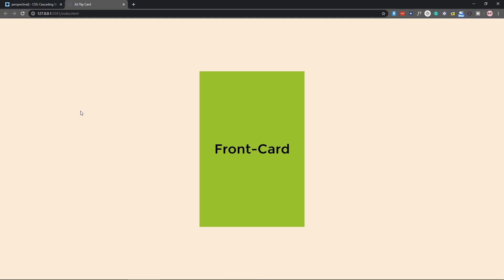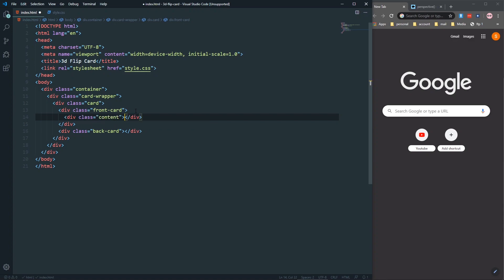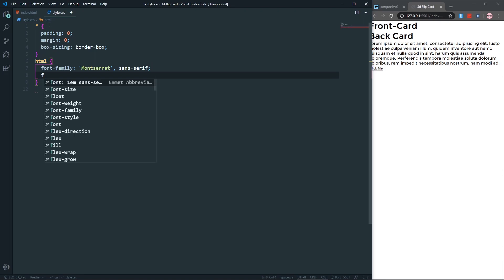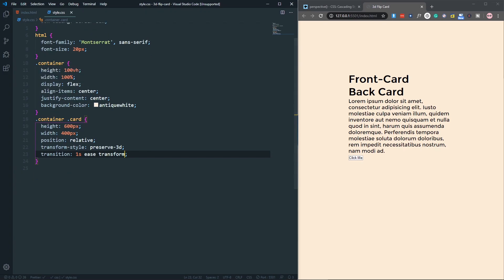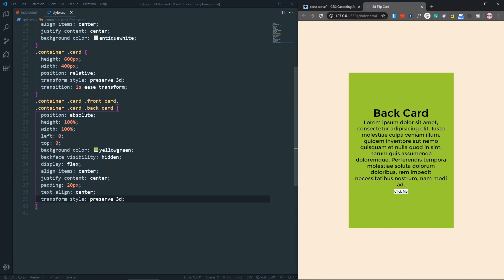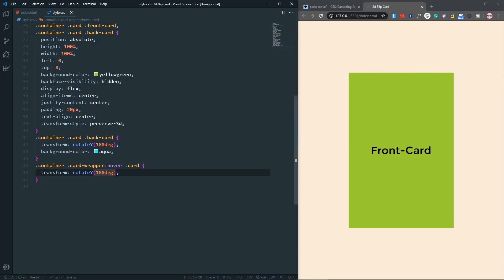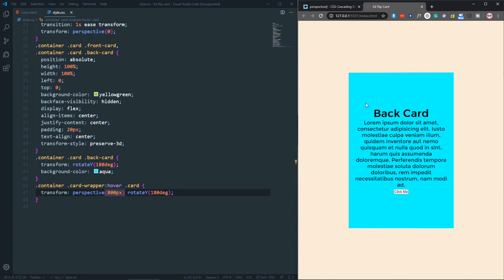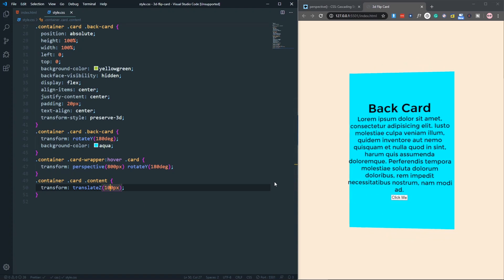CSS Flip Card With 3D Hover Effect | HTML & CSS | Web Cifar 2020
Today we are going to show you how you can make a css flip card or flip box with 3D effect. This effect is so smooth and it looks good. So you should definitely try this. Hope you will like the video. Happy Web!.